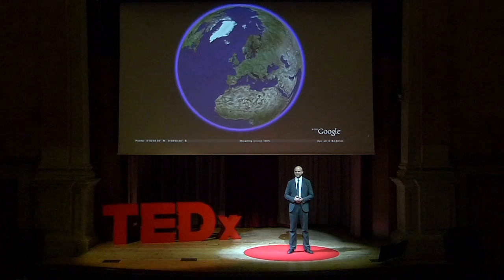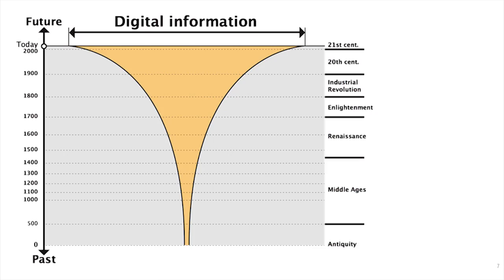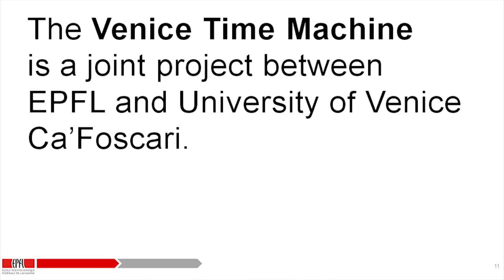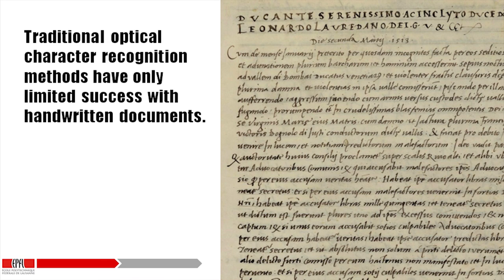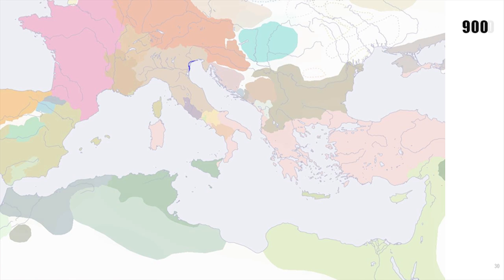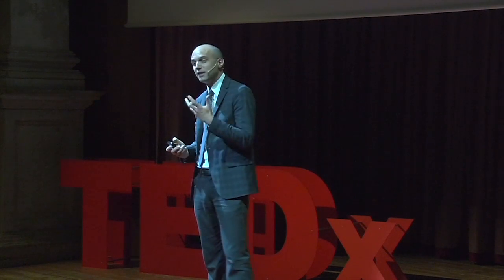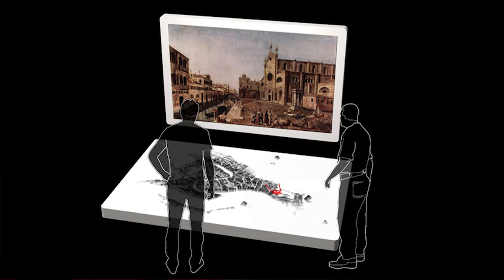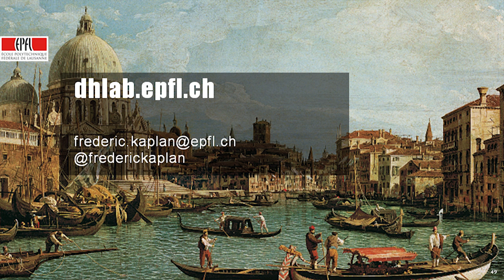How to build a time machine | Frederic Kaplan | TEDxCaFoscariU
Frederic Kaplan is an engineer, researcher and entrepreneur, with a PhD in Artificial Intelligence .  He holds the Digital Humanities Chair at Ecole Polytechnique Federale de Lausanne (EPFL) and directs the EPFL Digital Humanities Lab. He is also the founder and president of a company that designs and produces innovative interfaces and consumer electronic products and of a joint venture focusing on digital publications.

Can we build Google maps of the past? Can we rebuild social networks of hundreds of years ago? How can we design time machines? Frederic Kaplan develops tools to travel not only in space, but also through time, and shows us his project to create a time machine for Venice!